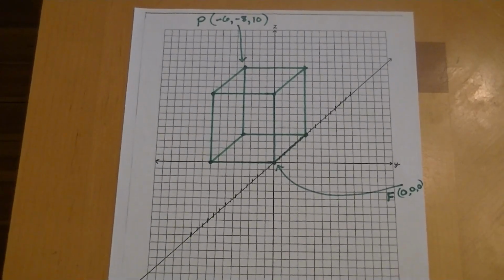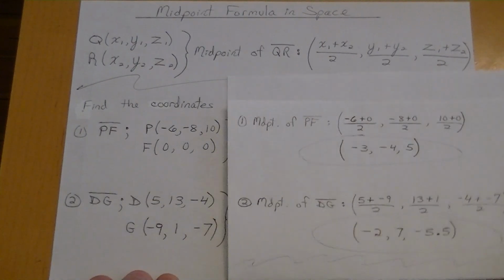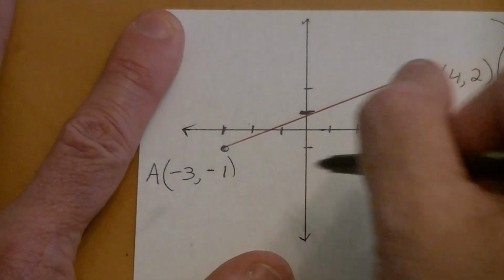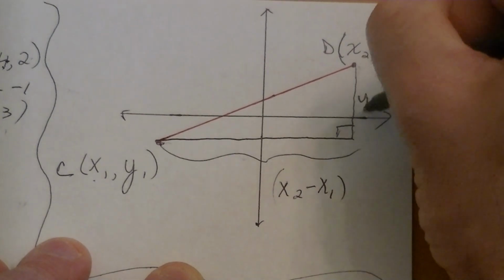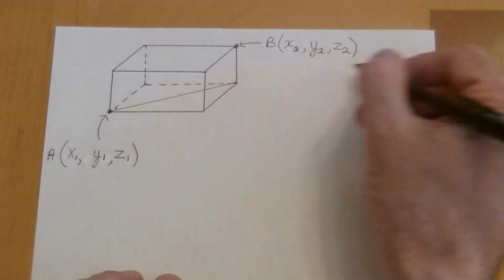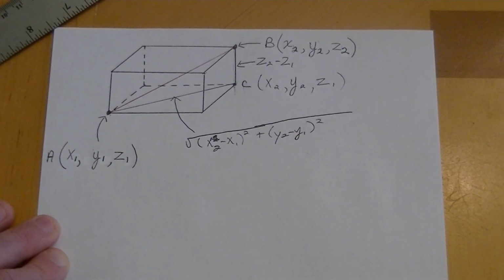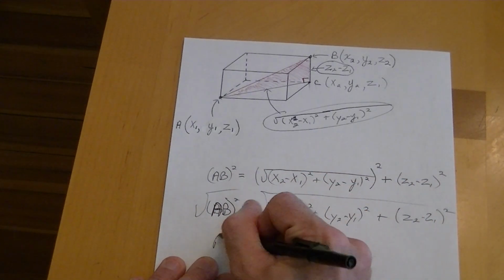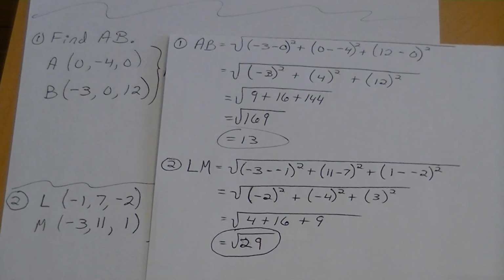Lesson 13-5 -- Coordinates in Space (Part 2) (Midpoint Formula and Distance Formula)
This video provides an explanation of the Midpoint Formula in space and the Distance formula in space (3D).